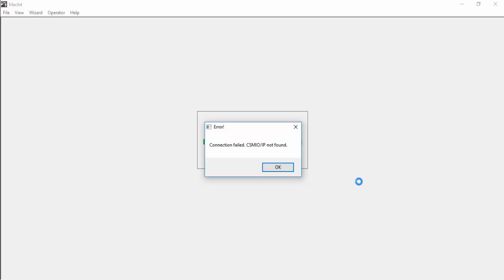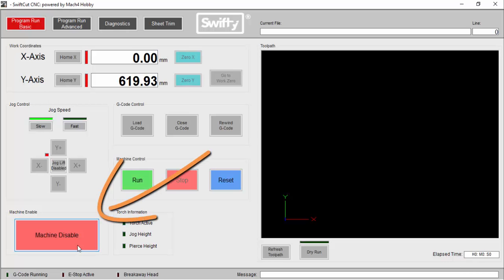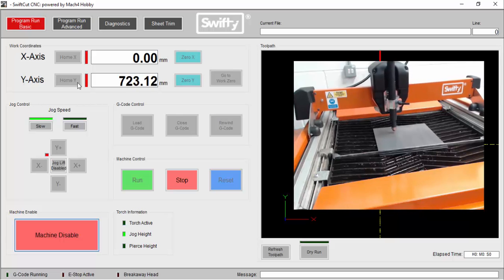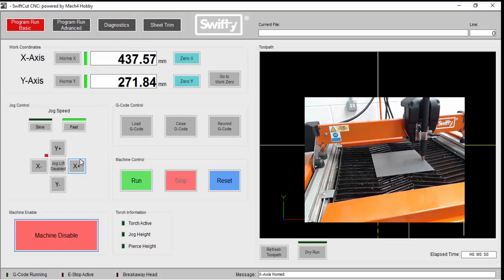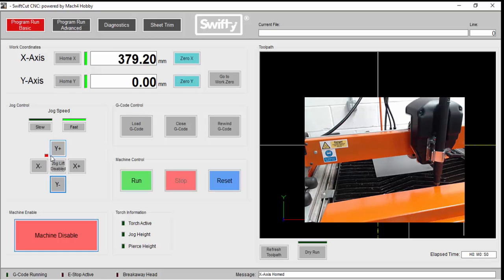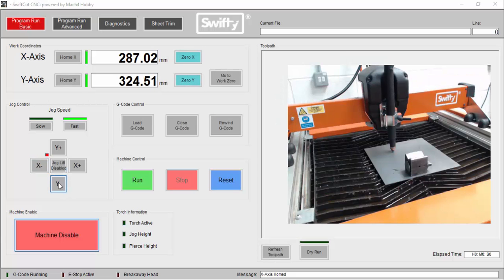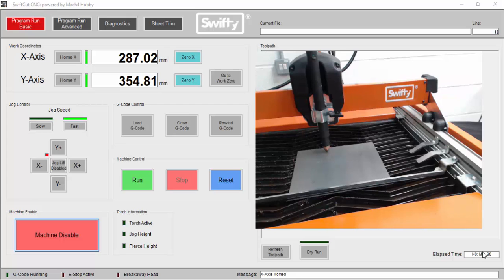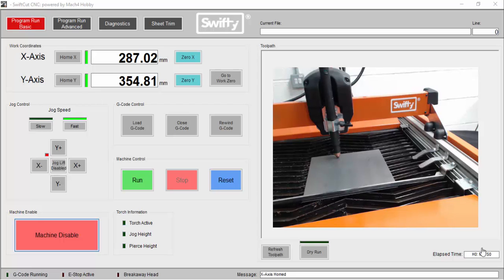Stage 3-1 SwiftyCNC basics